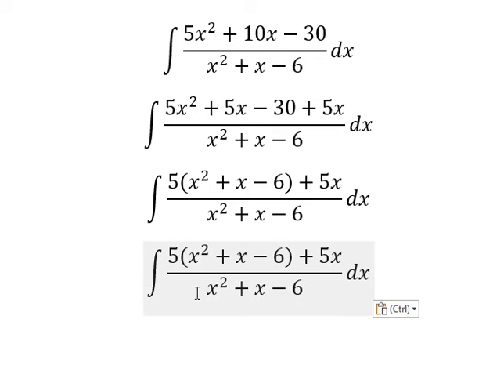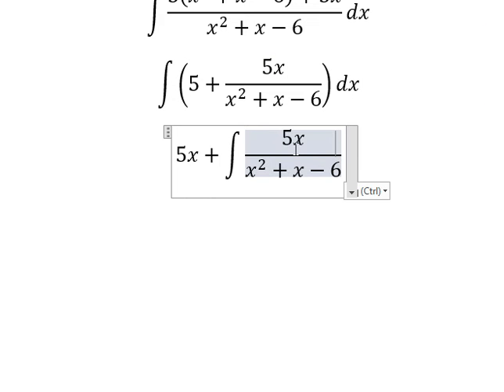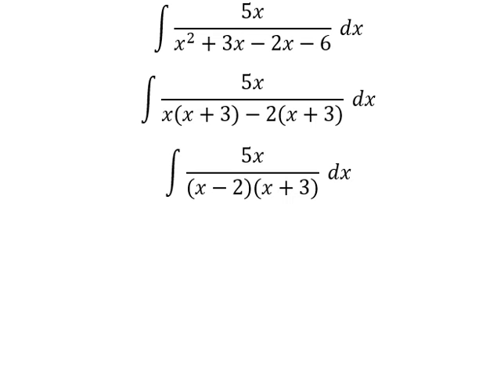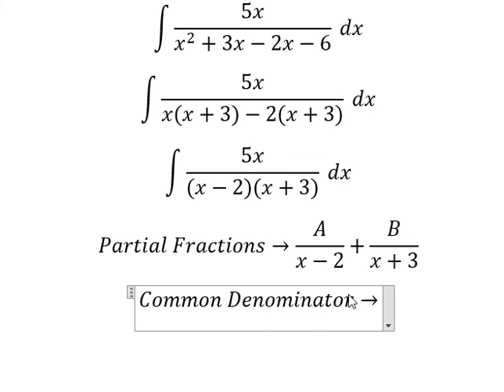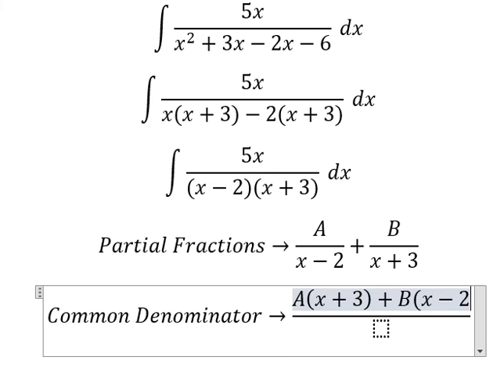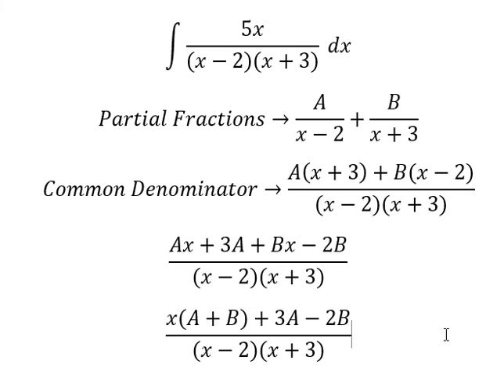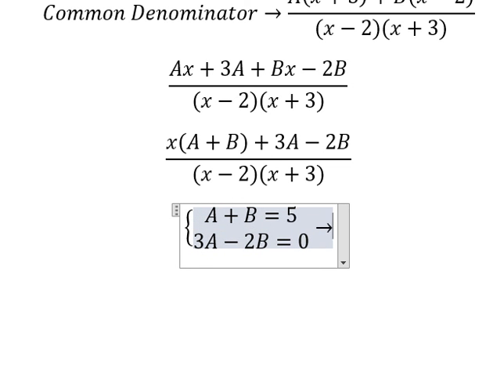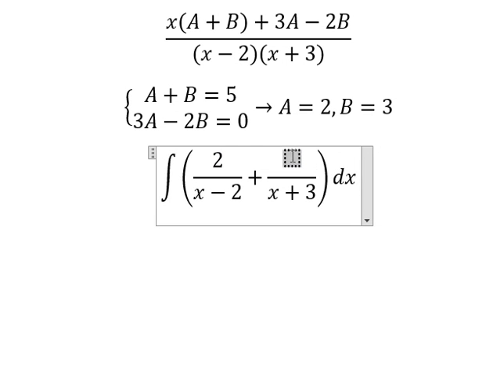Calculus Help: Integral ∫ (5x^2+10x-30)/(x^2+x-6) dx - Integration by partial fractions